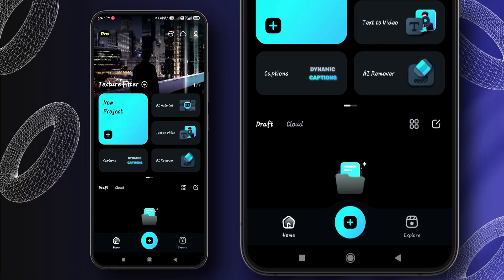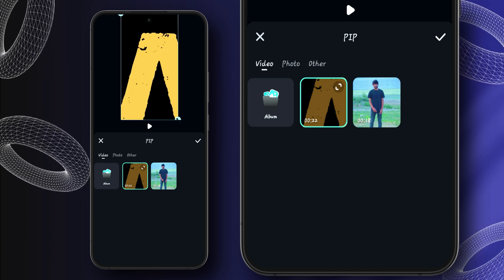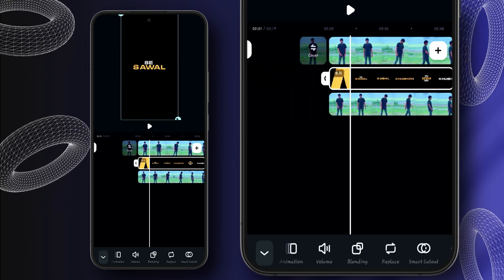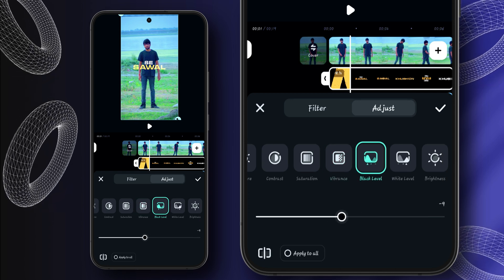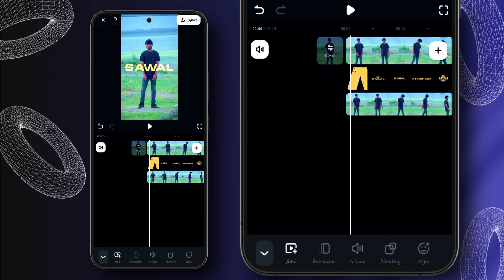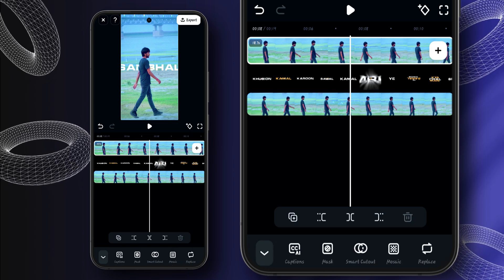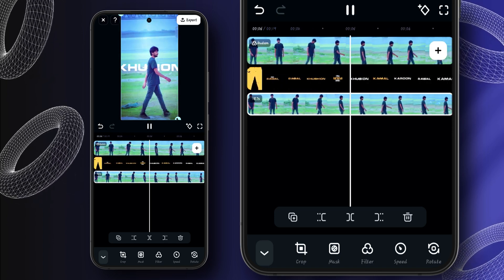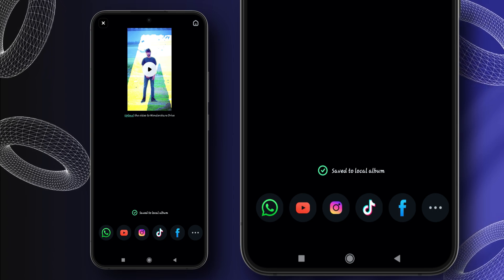Create Trending music lyrics Story Making | Filmora Mobile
filmora
filmora tutorial
filmora registration code
filmora 9
wondershare filmora
how to use filmora video editor
filmora tutorial in hindi
filmora crack
filmora effects
filmora 9 crack
how to remove watermark in filmora
wondershare filmora registration code
filmora pro
filmora activation key
wondershare filmora tutorial
filmora 9 tutorial in hindi
filmora crack key
filmora tutorial in tamil
filmora crack version 7.8 9 download
filmora 9 tutorial
remove filmora watermark
how to use filmora
how to download filmora full version for free
how to remove watermark in filmora in hindi
how to crack filmora 9
how to download filmora app in laptop
wondershare filmora 9
filmora key
how to use filmora video editor in hindi
filmora download kaise kare
how to edit video in filmora
filmora intro template
filmora video editor tamil
how to download filmora
filmora free registration code
filmora video editor telugu
how to crack filmora
filmora video editor crack full version download
filmora watermark remover free hindi
how to remove watermark in filmora 7.8.9
how to use filmora 9
how to crack filmora in hindi
how to remove filmora watermark in hindi
filmora green screen editing
filmora editing
how to download filmora for pc
how to remove filmora watermark
filmora templates
filmora watermark remover free
how to make intro in filmora
how to register filmora for free
how to change video background in filmora
filmora tutorial in telugu
how to edit videos in filmora
filmora transition effects
how to cut video in filmora
how to use wondershare filmora
how to use green screen in filmora
wondershare filmora crack
filmora cinematic effect
filmora free
crack filmora
filmora download
filmora video editor hindi
how to get filmora for free full version
how to edit in filmora
how to change background in filmora
how to add text in filmora
green screen filmora
filmora crack download hindi
filmora video editing
remove watermark from filmora
how to download filmora full version for free with crack in hindi
filmora screen recorder
wondershare filmora tutorial in hindi
filmora se video kaise edit kare
filmora blockbuster effects
how to remove watermark from filmora
filmora crack download
filmora wondershare
how to stabilize video in filmora
how to edit filmora video editor
filmora editing tricks
wondershare filmora intro template
filmora full tutorial in hindi
filmora green screen tutorial
filmora intro
filmora free effects pack download